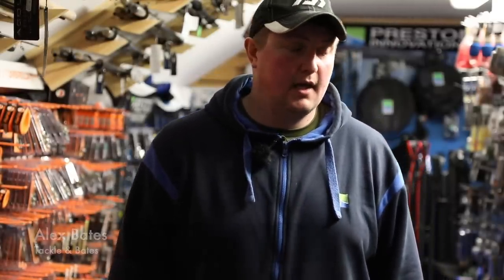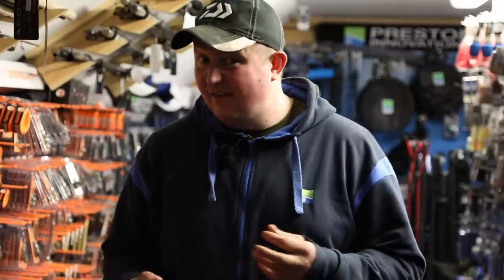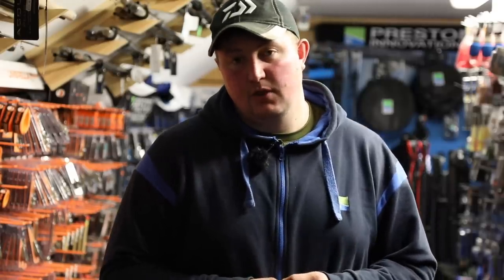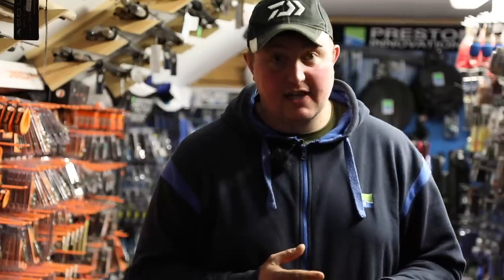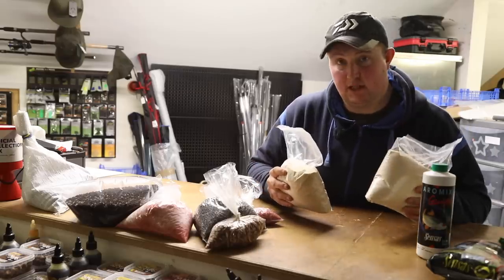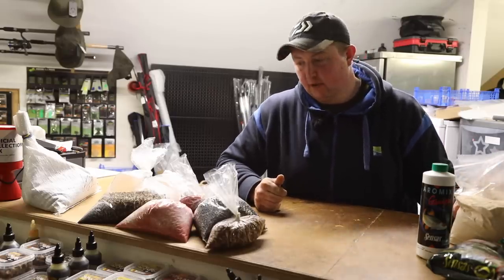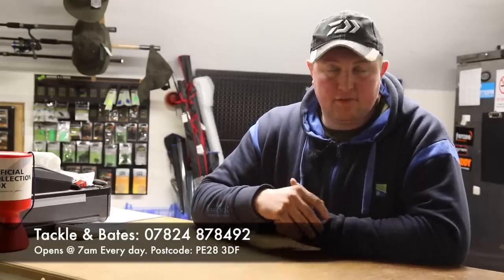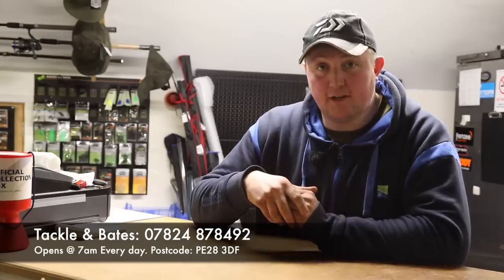Fishing On The Fens With Alex Bates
Tackle & Bates star Alex Bates gives his guide to winter match fishing on the Cambridgeshire fens, in the run up to the Angling Trust Winter League Final. Rigs, bait and feeding are all covered in detail as Alex puts together an impressive haul from the Old Nene in March.